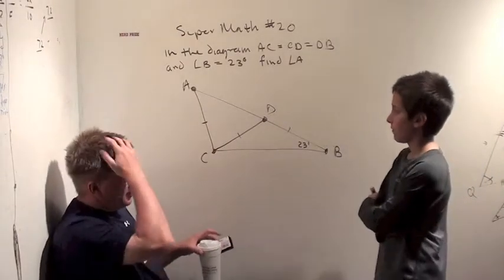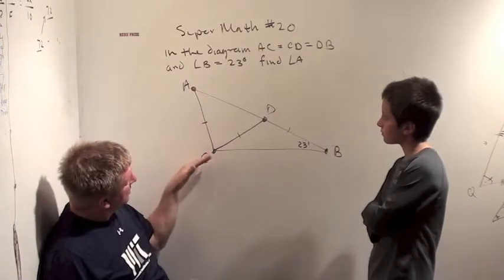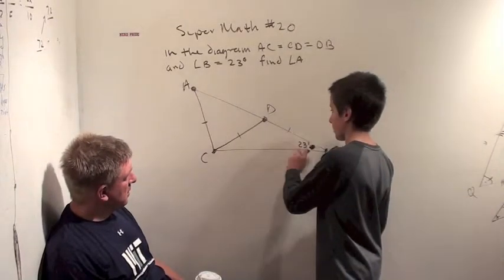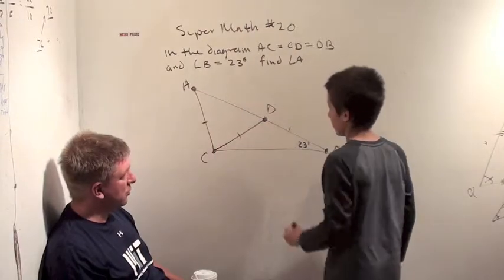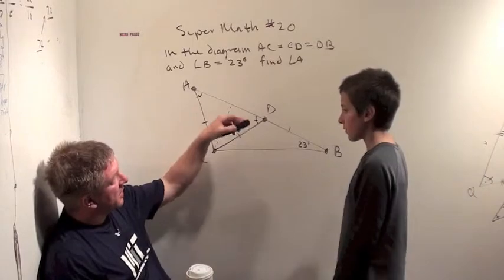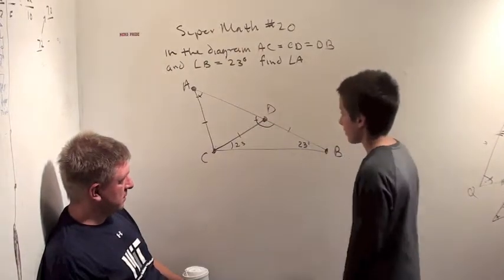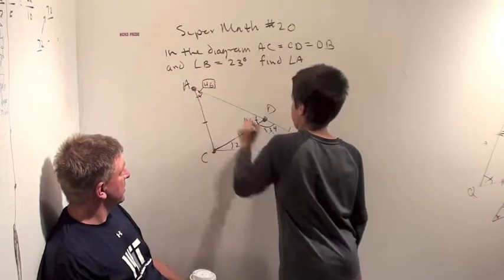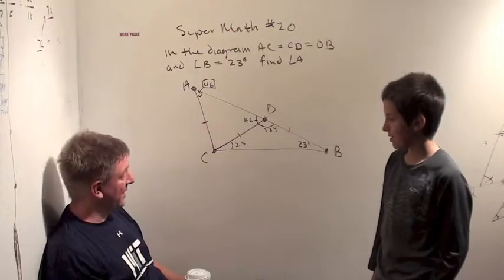SuperMath20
Looking at an introductory problem involving isosceles triangles